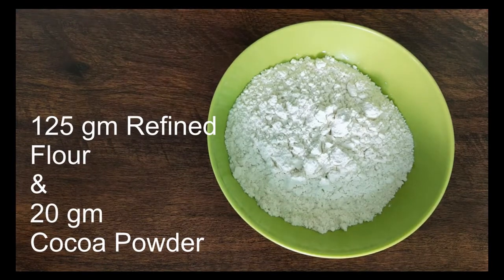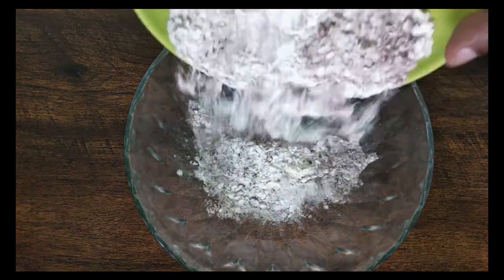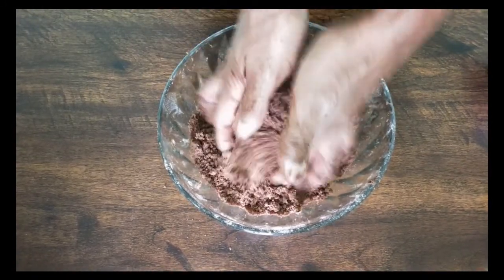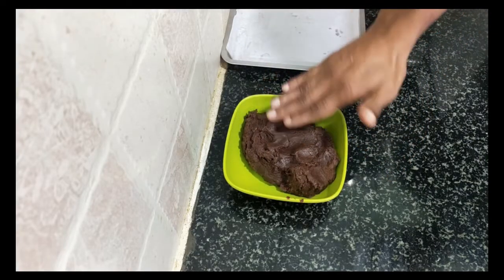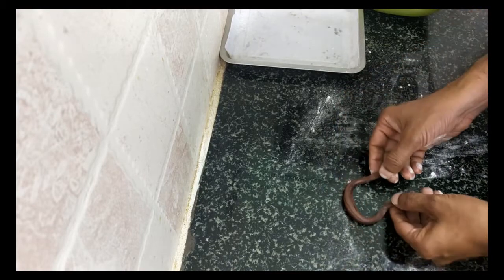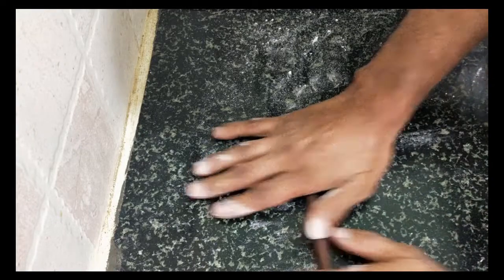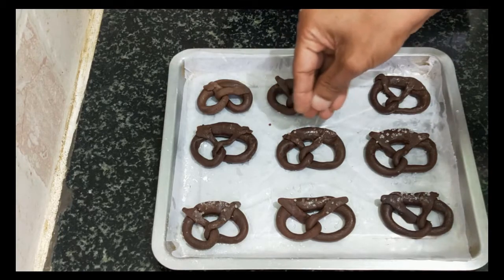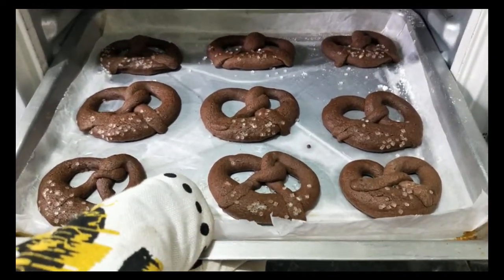Chocolate Pretzels | Cookie Ideas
Chocolate Pretzels is a kind of chocolate cookie made in famous german pretzel shape.Chocolate Pretzels is chocolatey and crispy goodness of a cookie idea.This gives a fresh new cookie look from the usual shapes made.